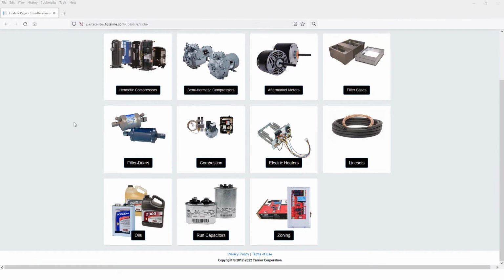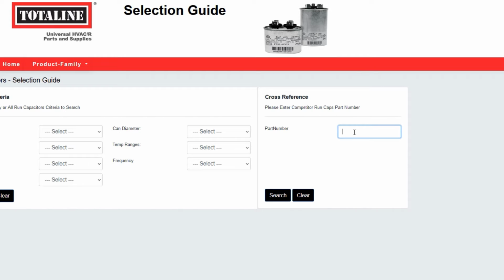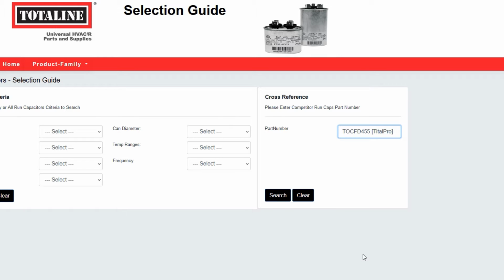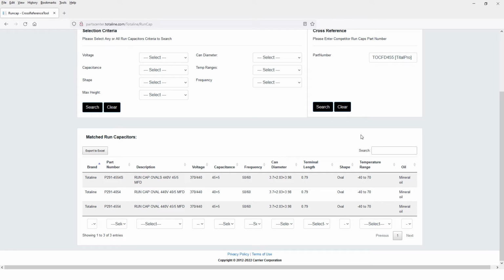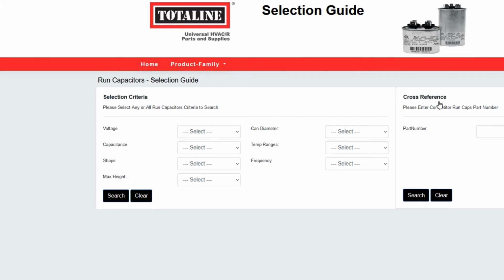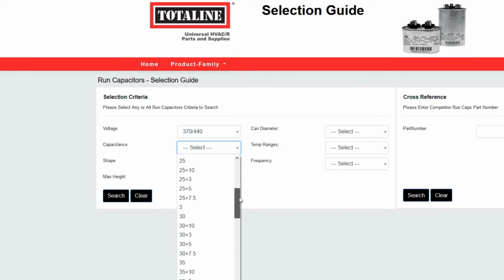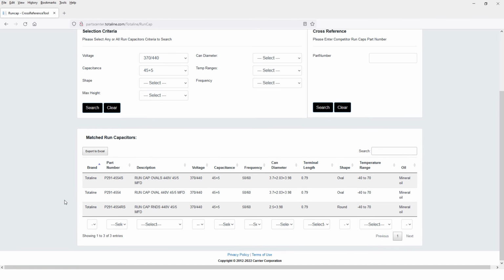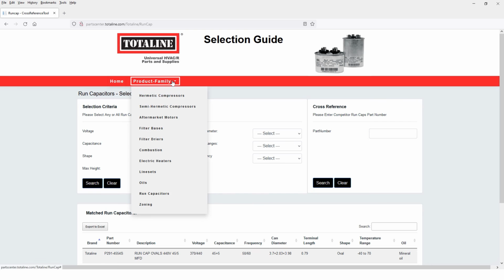Totaline Cross Reference Guide – Run Capacitors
What if your customer needs a replacement run capacitor?  At Totaline we’ve made it quick and easy to find the exact replacement part with our convenient selection and cross reference guides, at partscenter.totaline.com.

RCD TV 2022 TOT CROSS REF TUTORIALS RUN CAPACITORS